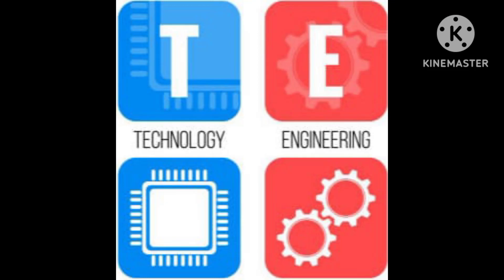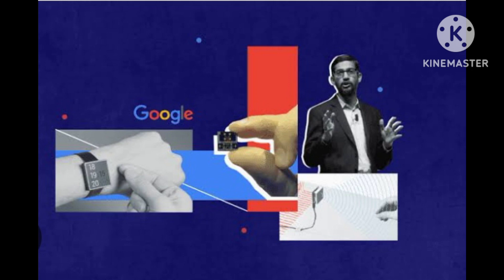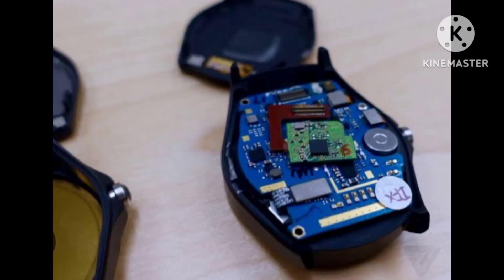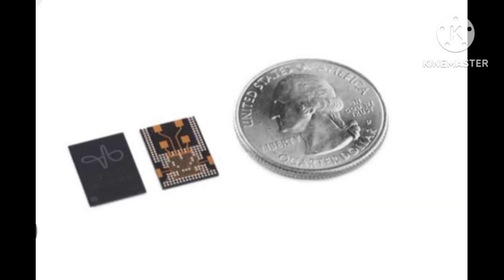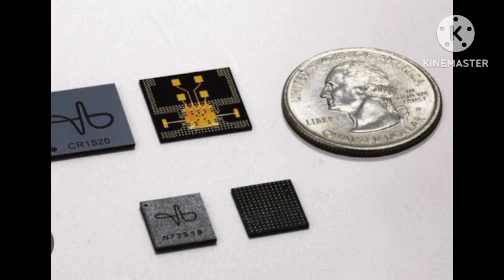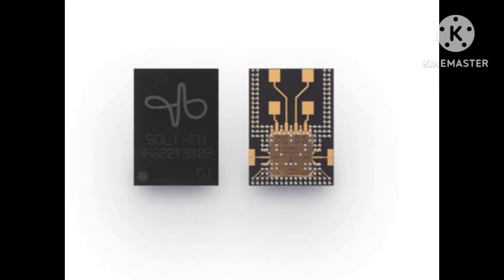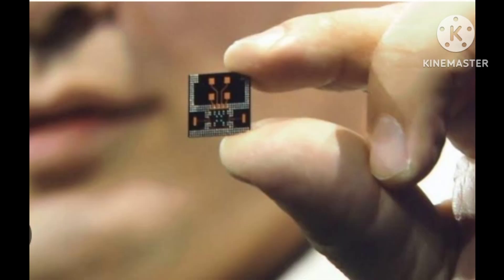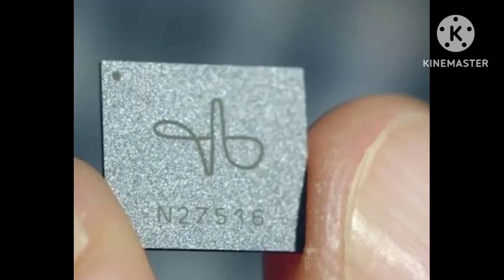Google's tiny radar system.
Assalamualikum.

Welcome everyone from our YouTube channel.

Today we will try to tell about Google's tiny radar system.

Google has developed a tiny radar system known as Soli that can detect gestures and movements in the air. Soli uses radar technology to detect the slightest hand or finger movements and translates them into digital commands that can be used to control various devices.

Soli is incredibly small, measuring only a few millimeters in size, and can be embedded into devices such as smartwatches, smartphones, and other gadgets. The radar chip works by emitting electromagnetic waves that bounce off nearby objects and are then detected by sensors on the chip. The radar can detect sub-millimeter movements in the air and translate them into commands that can be used to control the device.

Soli is not only incredibly accurate but also works through materials such as fabric, plastic, and metal, making it ideal for use in a variety of devices. This allows users to interact with their devices without the need to physically touch them, which can be particularly useful in situations where touching a device may not be possible or safe.

One of the most significant advantages of Soli is that it allows for a more natural and intuitive way of interacting with devices. Users can control their devices with simple hand gestures, such as tapping their finger on their palm or moving their hand in a particular way, rather than having to navigate complex menus and interfaces.

Google has already demonstrated several potential applications of Soli, including controlling a smartwatch with hand gestures, controlling a smartphone without touching it, and even controlling a car dashboard with gestures. Soli has the potential to revolutionize the way we interact with technology, making it more intuitive, natural, and accessible.

In conclusion, Google's tiny radar system, Soli, is an innovative technology that allows for intuitive and natural interaction with devices. Soli's ability to detect sub-millimeter movements in the air and work through materials makes it an ideal technology for use in a wide range of devices, from smartwatches to car dashboards. With Soli, users can interact with their devices in a more intuitive and natural way, making technology more accessible to everyone.

Assalamualikum.